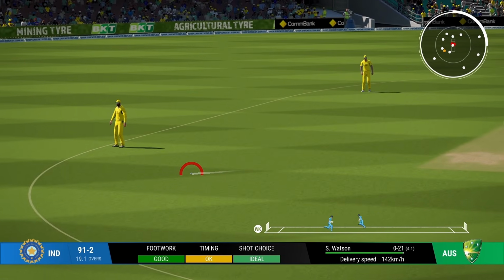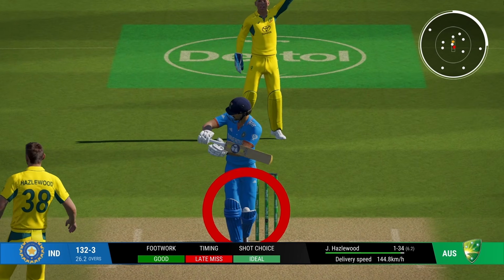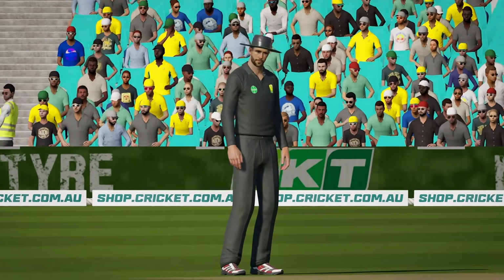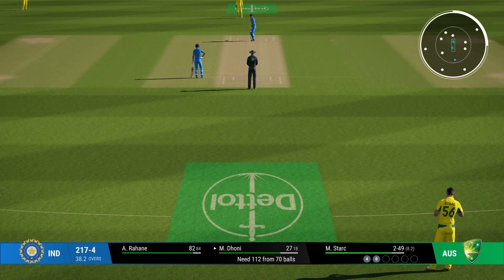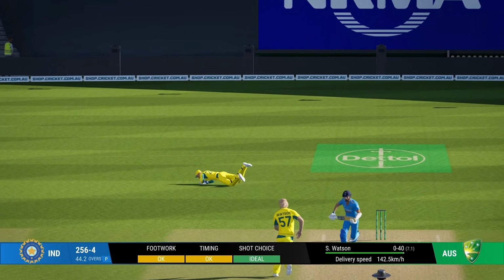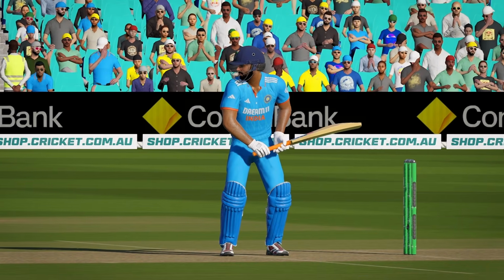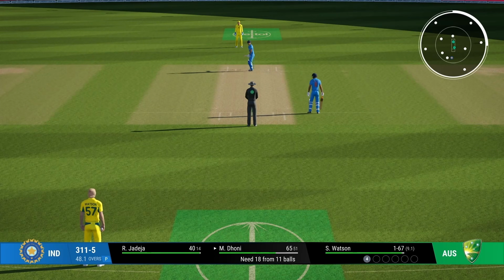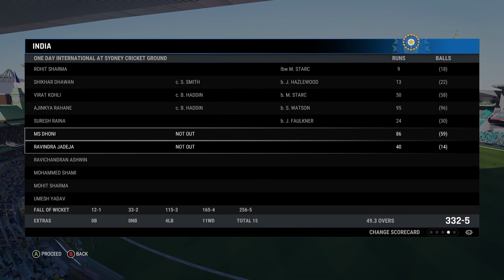Can India Chase 329 Against Australia | 2015 WC Semi Final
In this one we are attempting a tough Semi-Final chase against the aussies